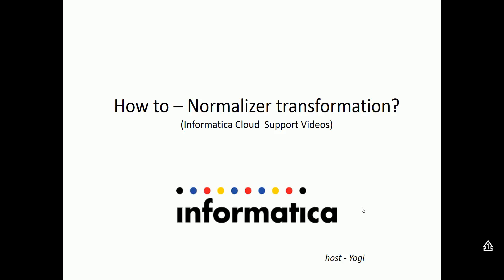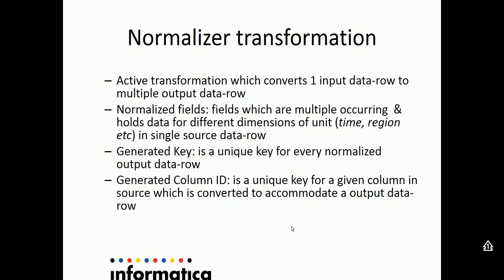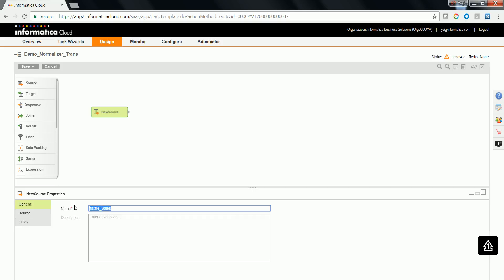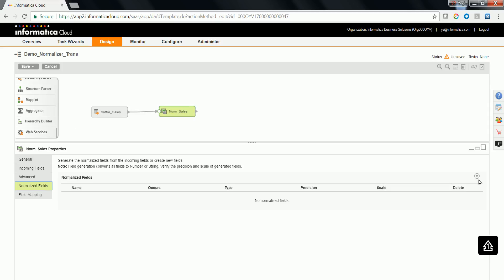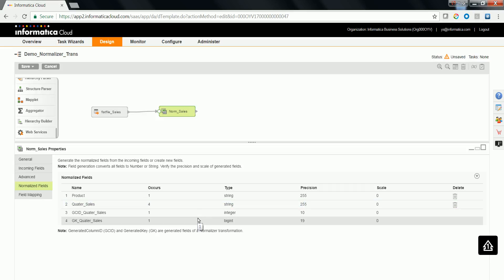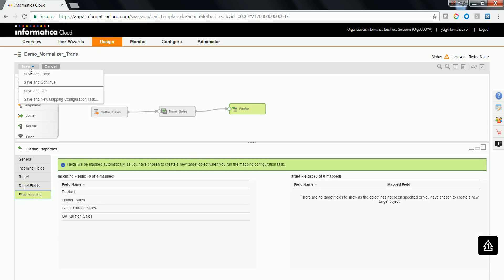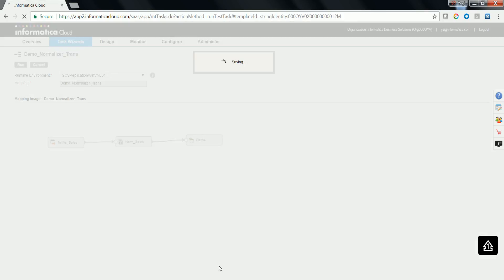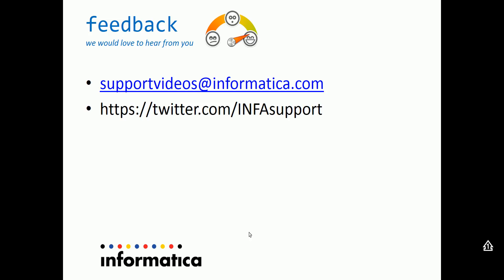How to use Normalizer transformation in Informatica cloud mapping designer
- Active transformation which converts 1 input data-row to multiple output data-row
- Normalized fields: fields which are multiple occurring  & holds different data value for dimensions of unit (time, region etc) in single source data-row
- Generated Key: is a unique key for every normalized output data-row
- Generated Column ID: is a unique key for a given column in source which is converted to accommodate a output data-row